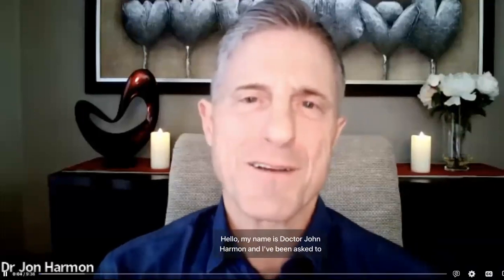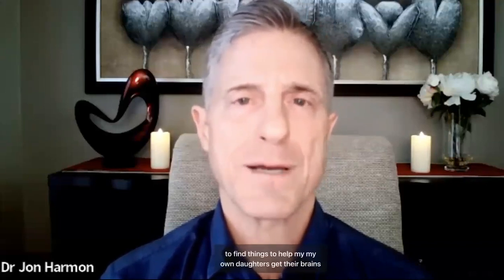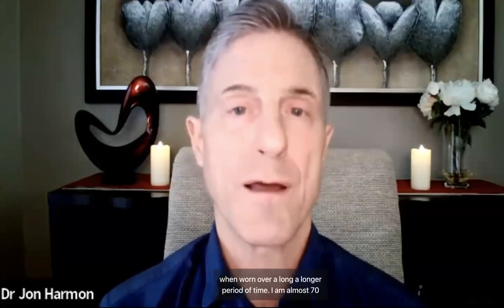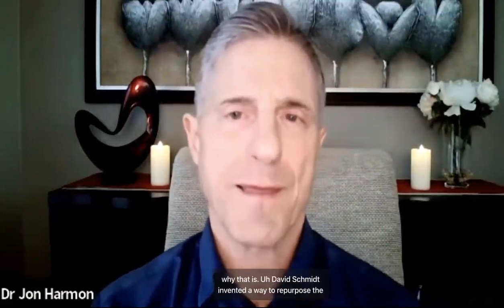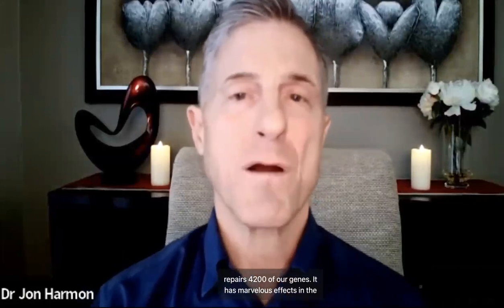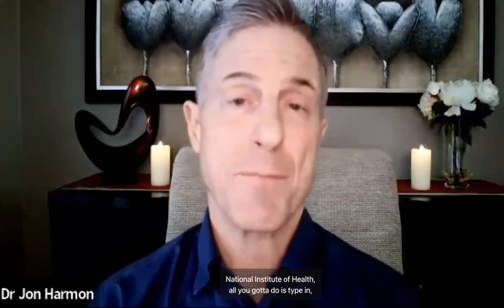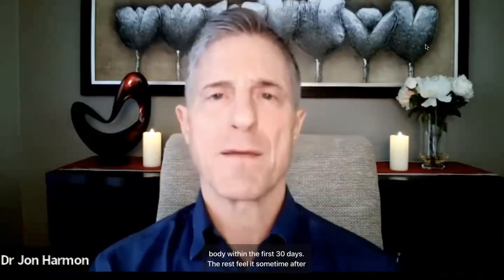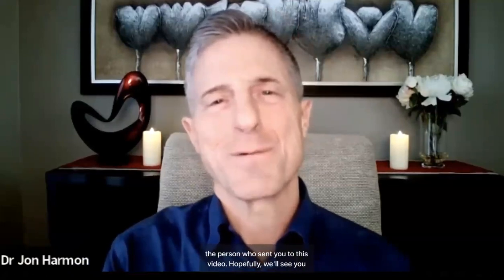Dr Jon Harmon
Dr. Harmon gives us the details on how and why this patching technology works as well as it does.